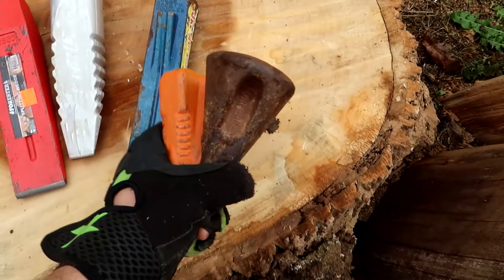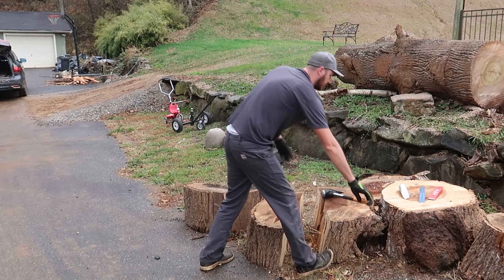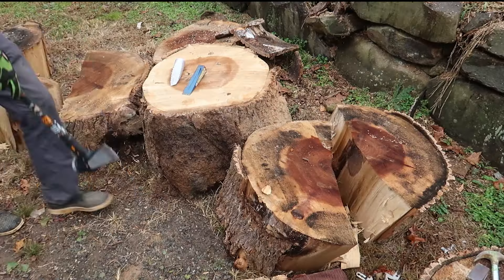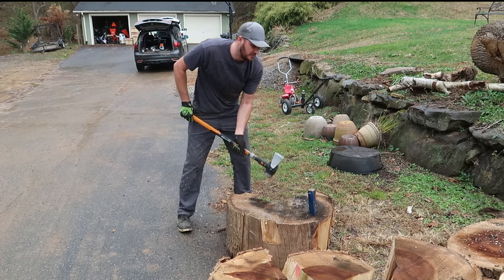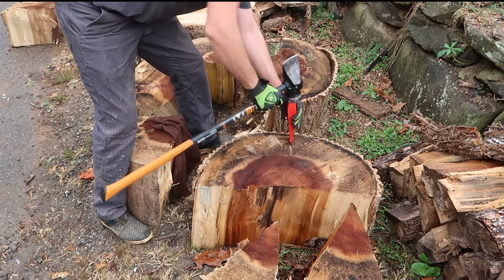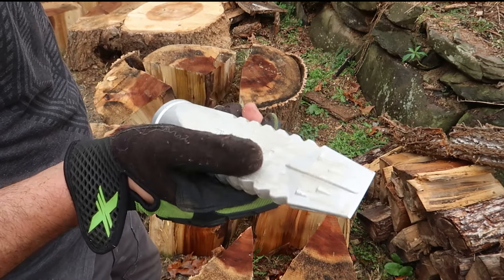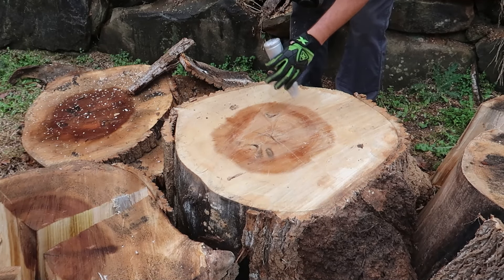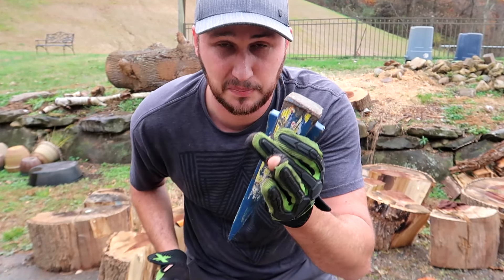Witch Splitting Wedge is Best Part 2